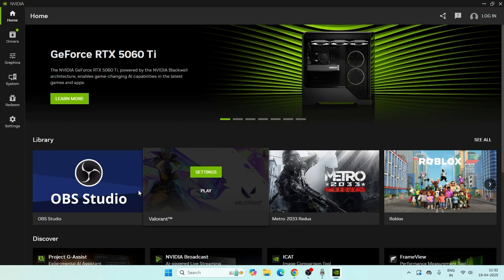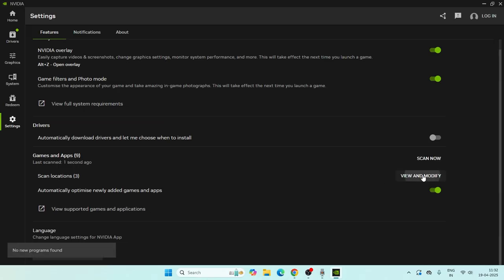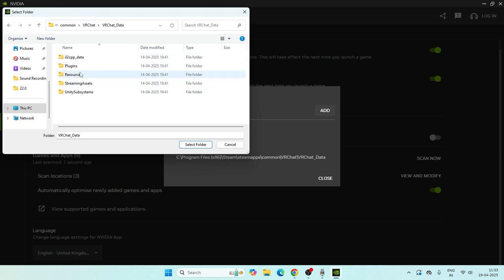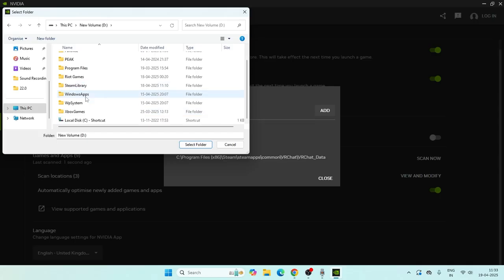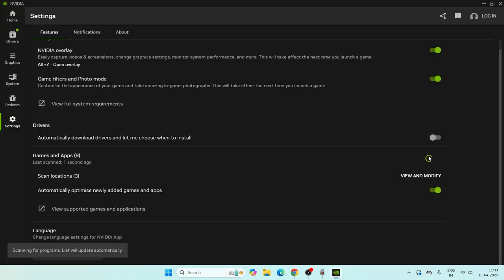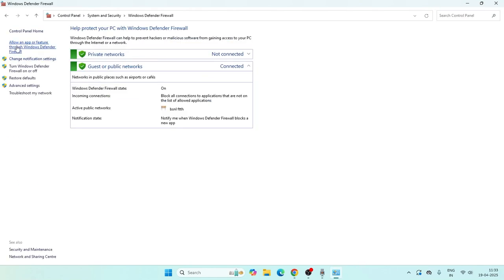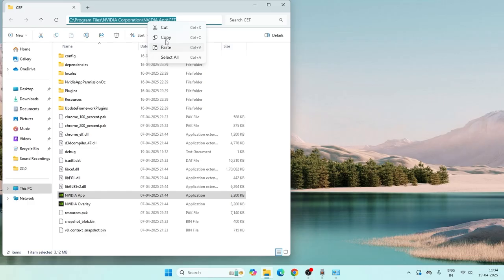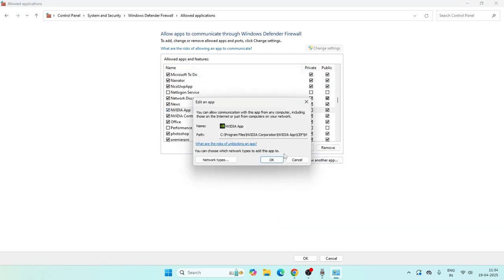How to Fix GeForce Experience Not Detecting or Finding Games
In this video, we’ll show you how to fix the common problem of GeForce Experience not detecting or finding your games. You'll learn how to manually add game folders, adjust scan locations, and make sure GeForce is looking in the right spots on your drive. We’ll also walk through advanced troubleshooting steps like verifying game installations and tweaking privacy settings if the issue continues.